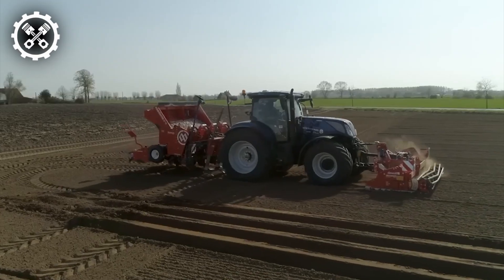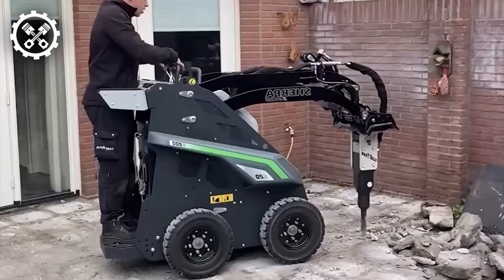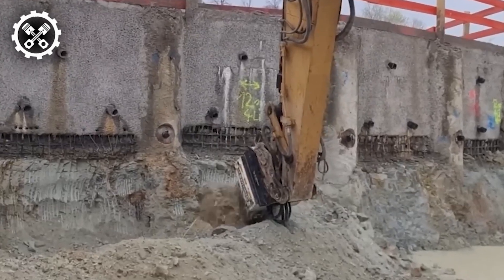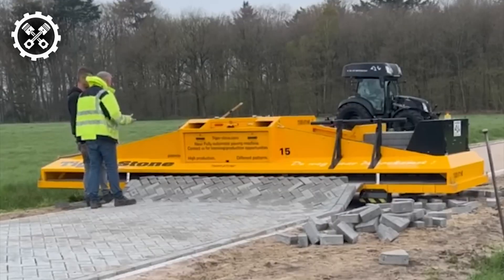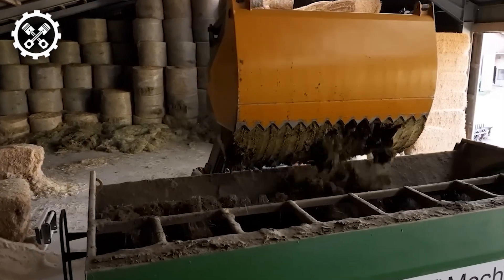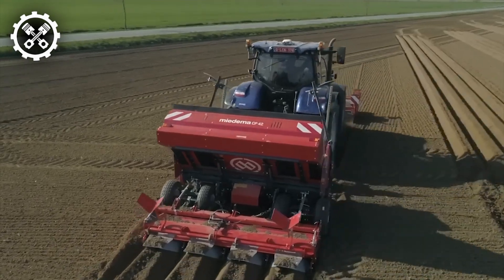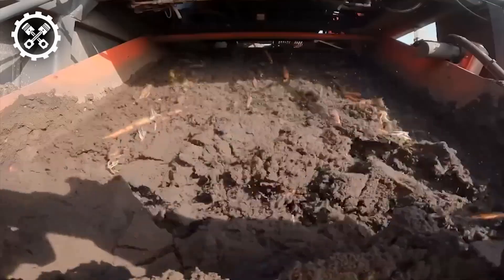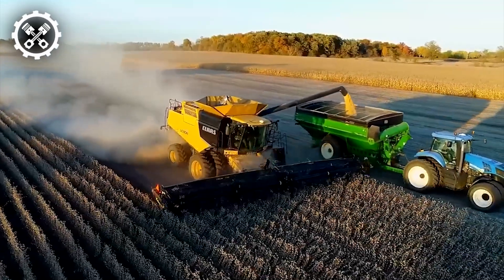15 Modern Agriculture Machines Operating At An Unbelievable Capacity